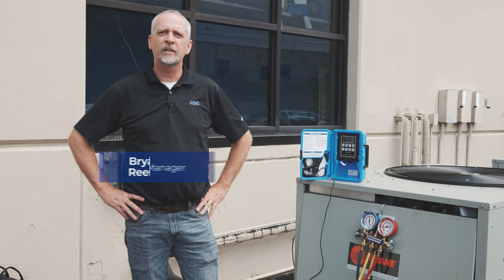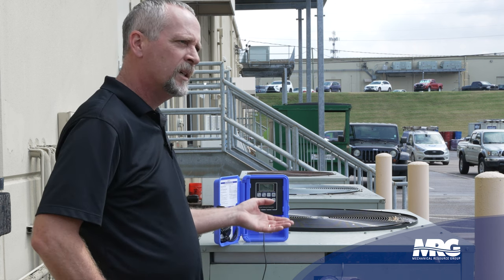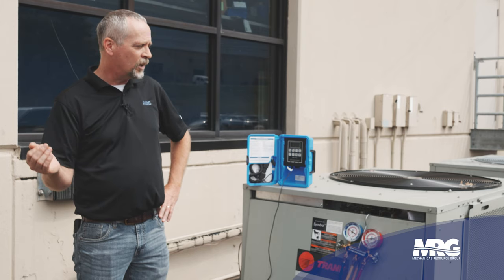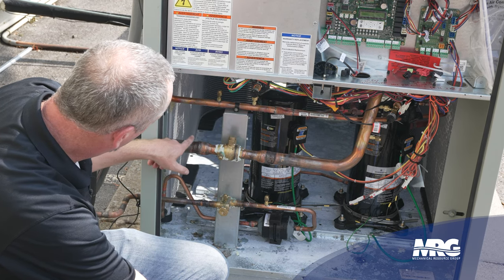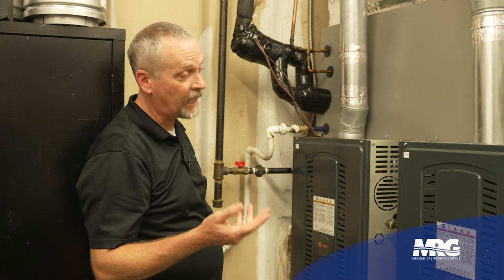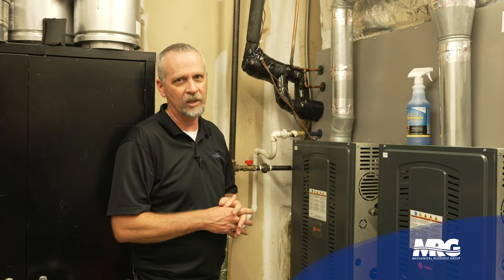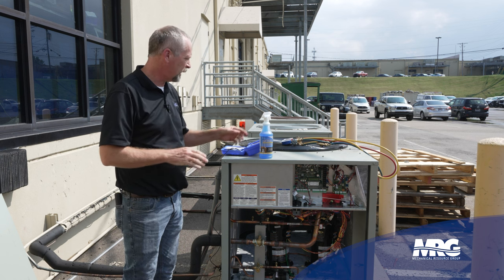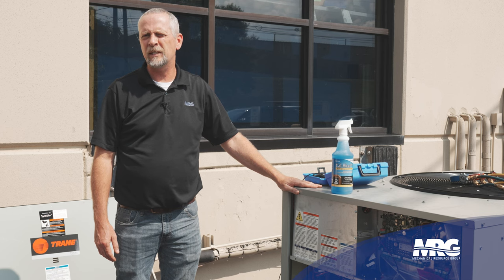When the Job Gets Derailed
We began our HVAC diagnostic mission geared up to tackle superheat and subcooling adjustments🌡️💧. However, we encountered an immediate challenge. Despite the condenser fan operating smoothly, the suction pressure unexpectedly plummeted to around 50 psi 🤔🔌. This anomaly triggered recurrent on-off cycles due to the low-pressure switch. In response, we swiftly transitioned into a comprehensive diagnostic mode, aiming to identify the core issue at play. Check out this step-by-step walkthrough of our troubleshooting process📺💡.